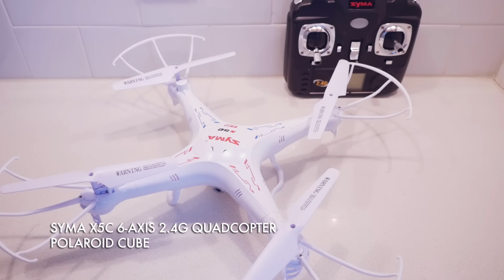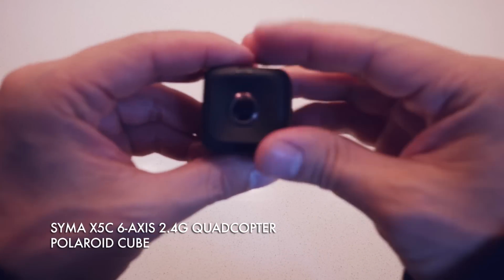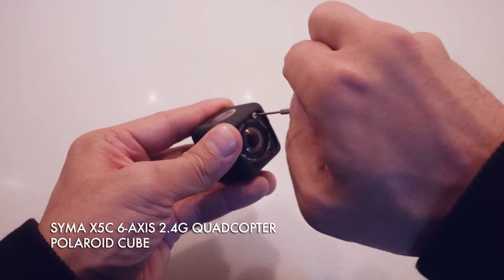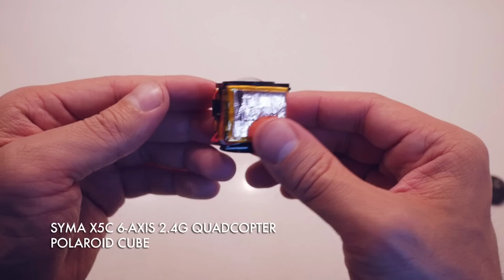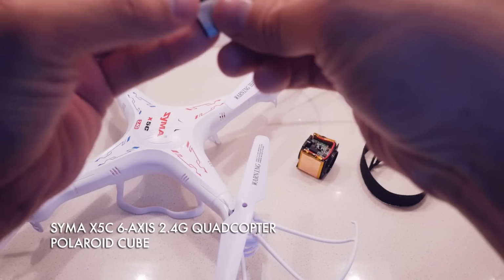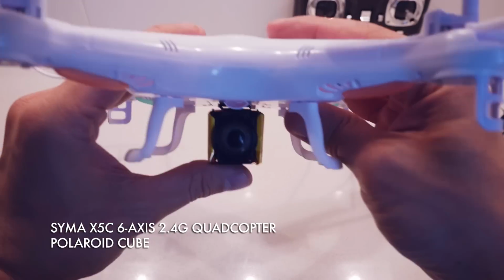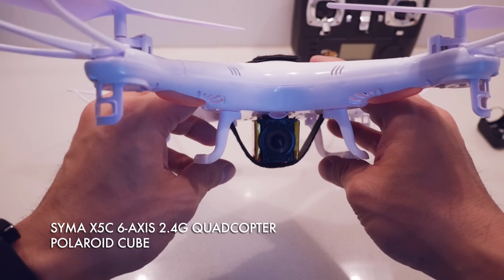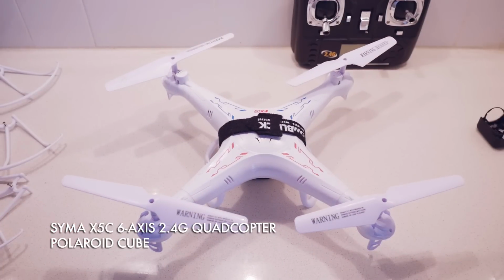Syma X5C Quadcopter + Polaroid Cube Camera Hack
Polaroid Cube

ALL of My Camera Gear and Movies: